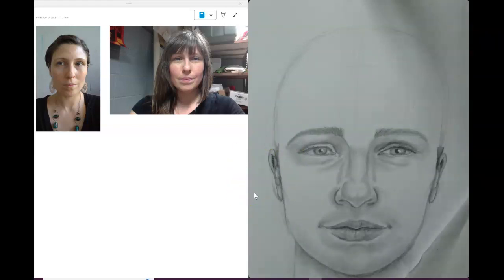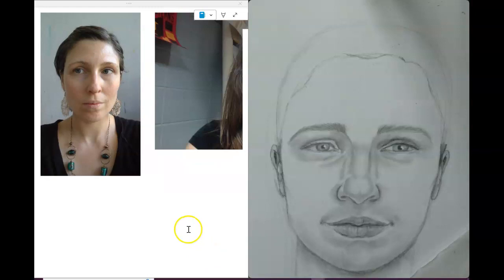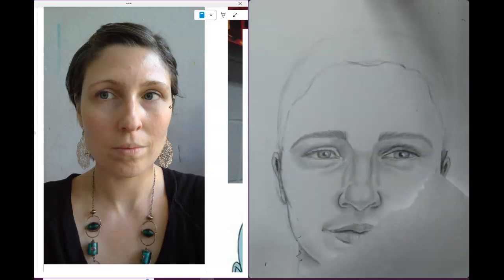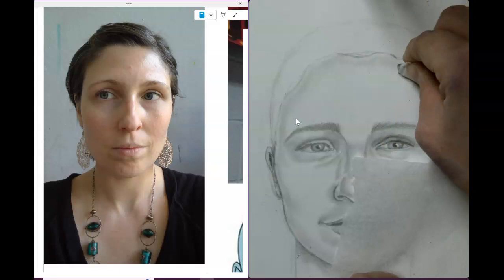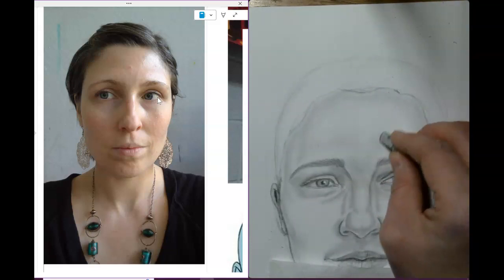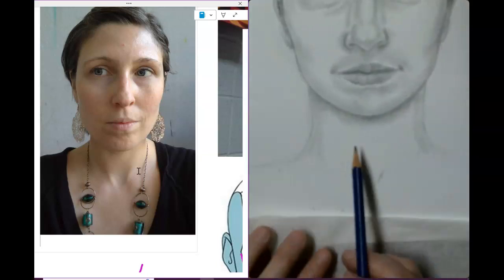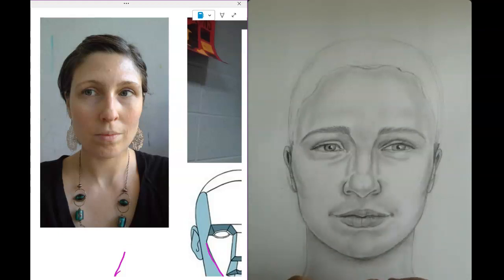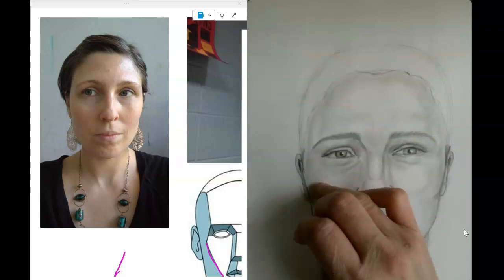Shading the cheeks, forehead, neck, portrait front view